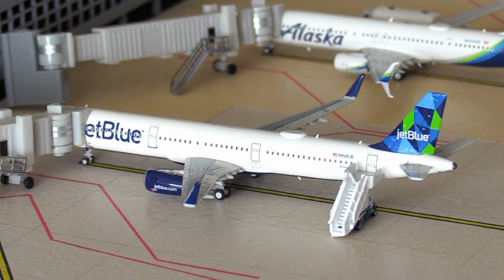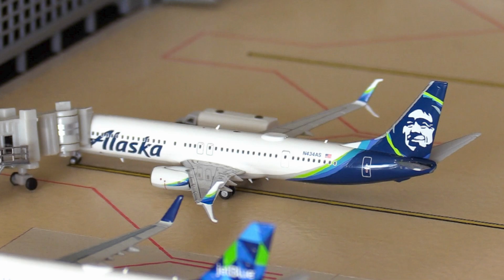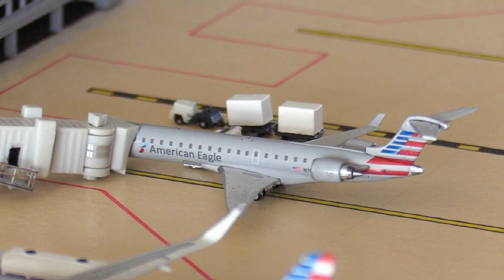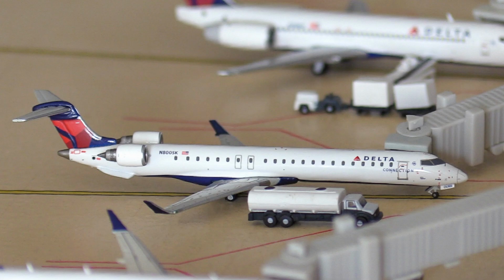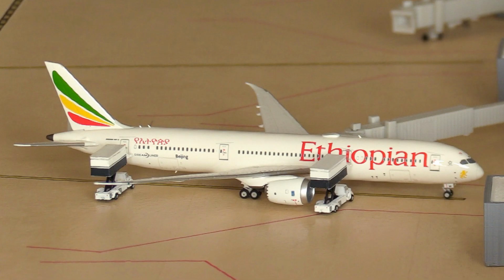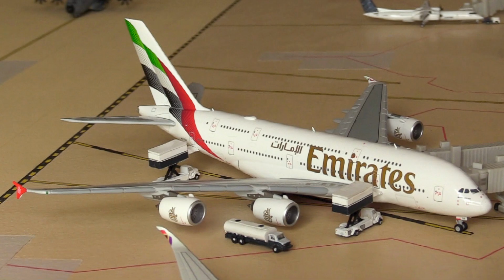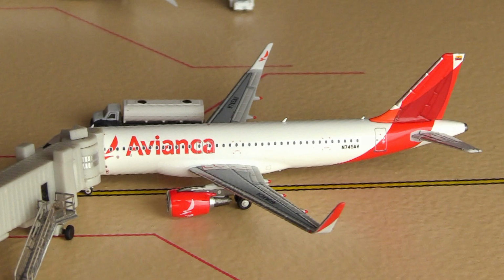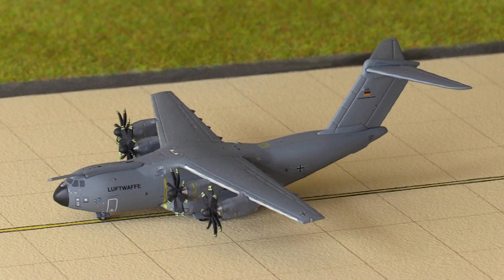1:400 Model Airport Update Washington Dulles International Airport IAD #23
~SOCIAL MEDIA~

~EQUIPTMENT~

- Canon LEGRIA
- GoPro
- iPhone 15 Pro Max
- MacBook Pro